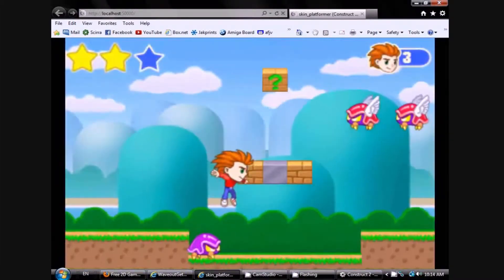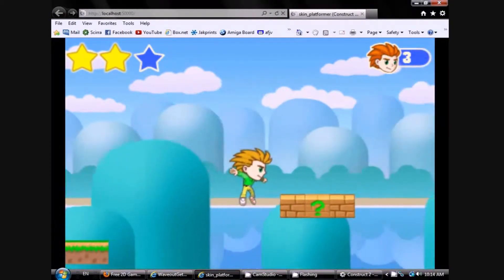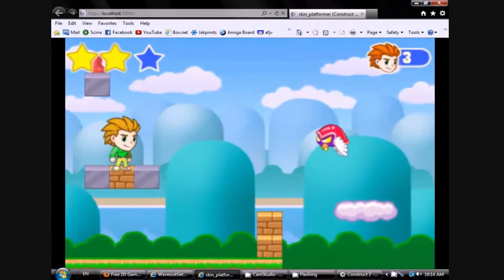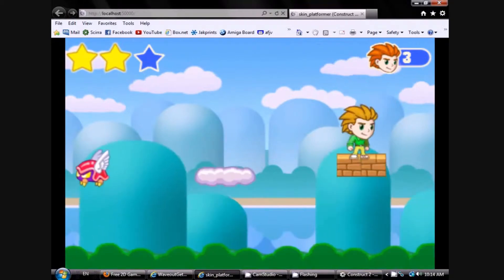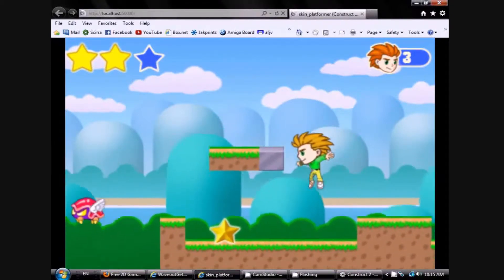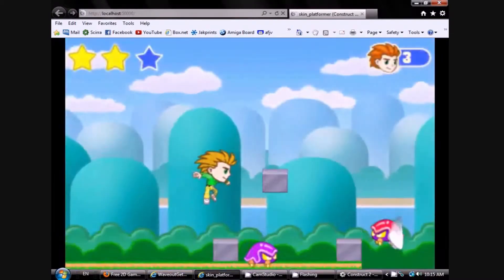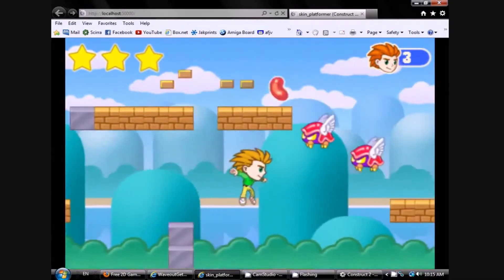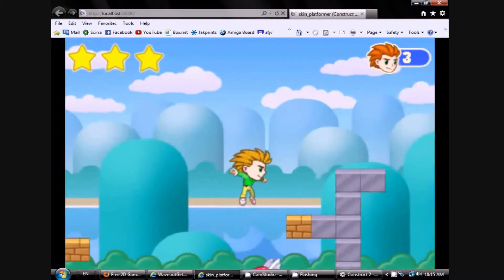Free Platformer Engine Intro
Video Part 1 to my free basic 2d platformer game engine which was made using the free version of Construct 2 Here are the links you'll need to follow along

Have fun!